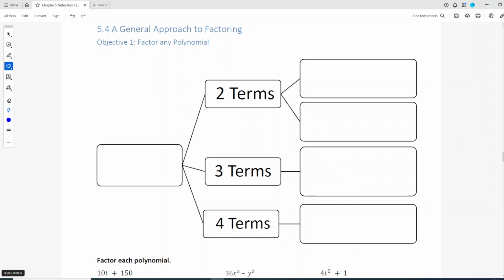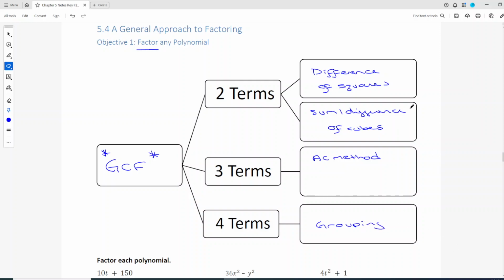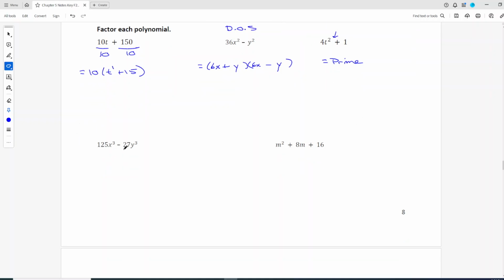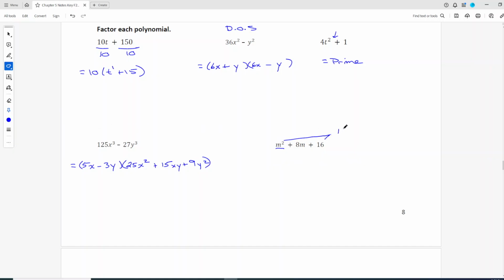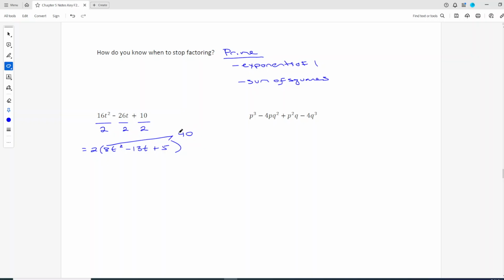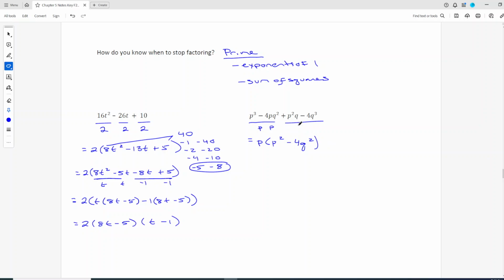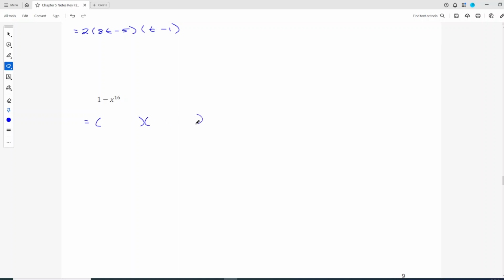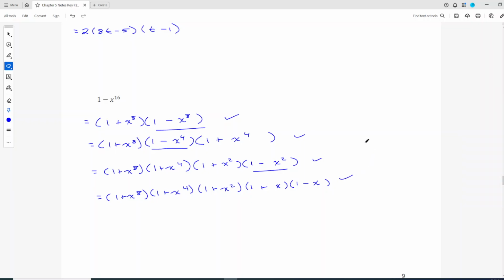5.4 A General Approach to Factoring